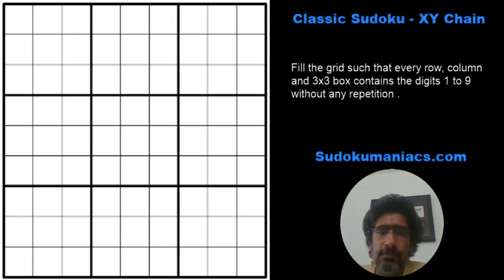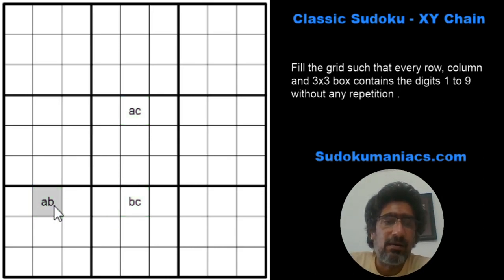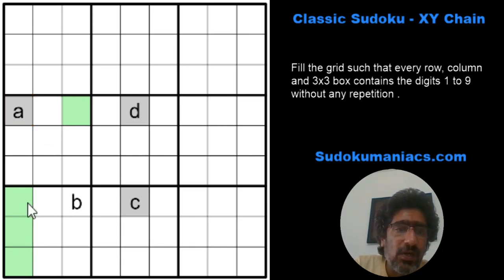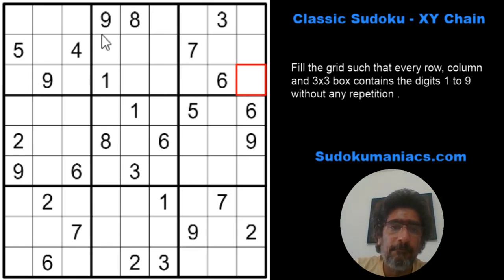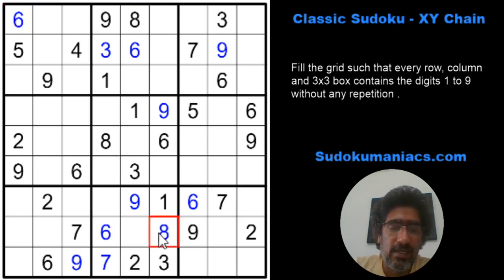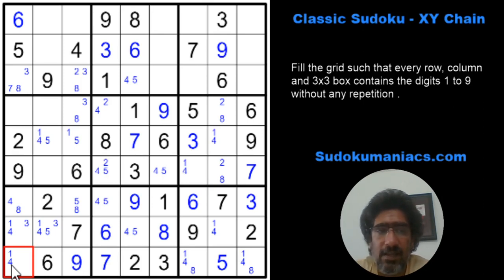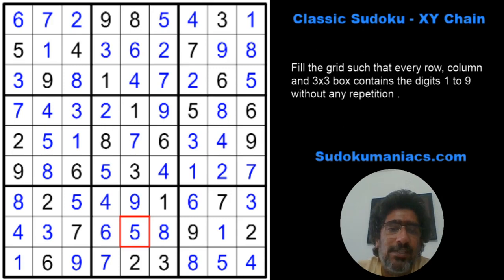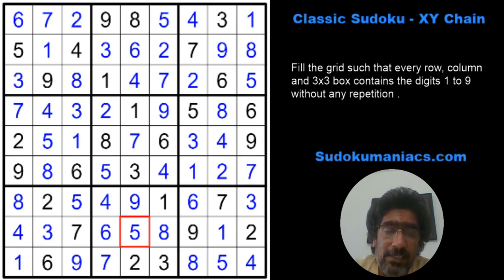XY-Chain : Advanced Technique to solve hard sudokus.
A place where you learn to solve sudokus and videos detailing how to approach different variations of Sudoku. Hi Everyone, I am Rishi Puri, one of the first people in India to take to Sudoku and represent India at various international competitions since 2007. I have won the Indian Sudoku Championships in 2013 and 2014. I also won the Times of India Sudoku Championship in 2013. Internationally I have been runners up at Brand's International Sudoku Challenge in 2011 and 2012 and have also won The Times Su-doku competition in 2012 in London.Now I have moved into the role of mentors where I teach sudoku to school children. We hope to spread the knowledge and awareness of sudoku and draw people to this amazing brain game.You can also try and solve puzzles online at our You can also follow us on Facebook at

sudokumaniacs XY-ChainTechnique classicsudoku.